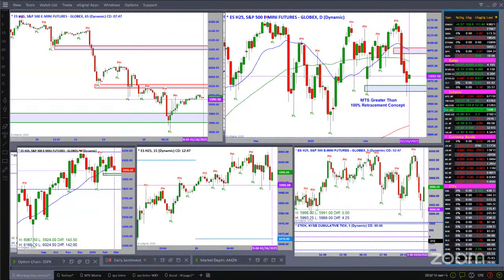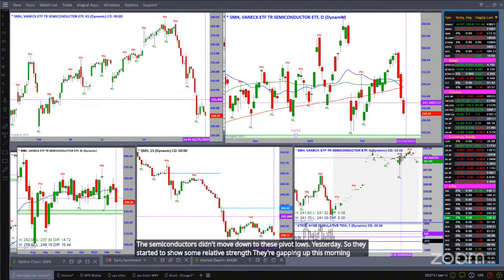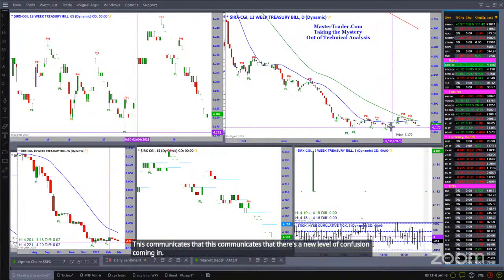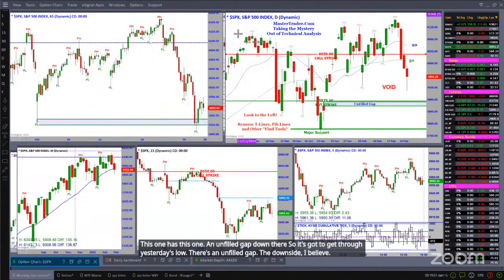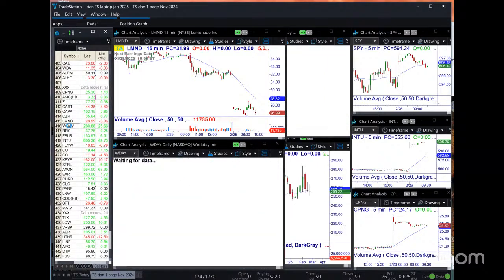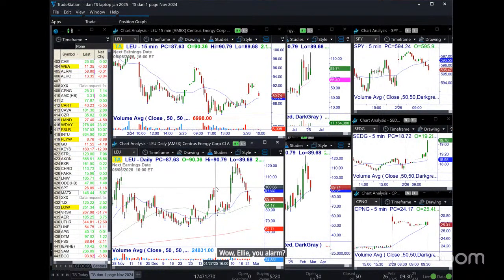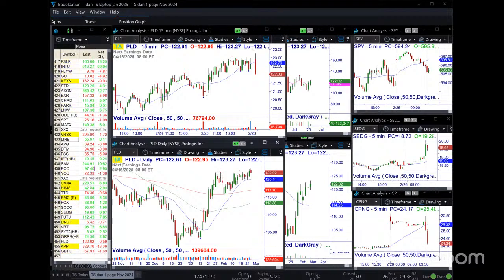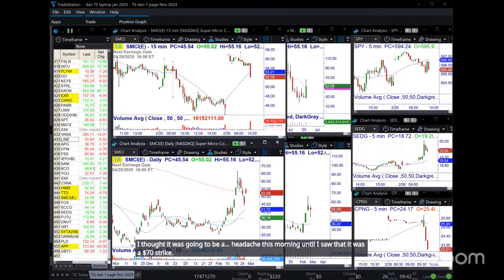We Got the Three Days Down to Major Support! Here are the Next Steps.